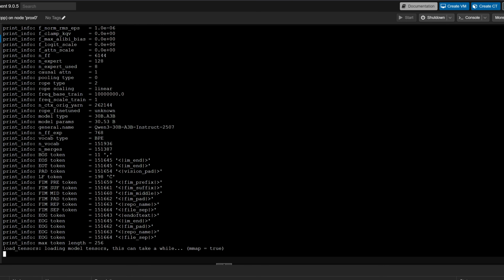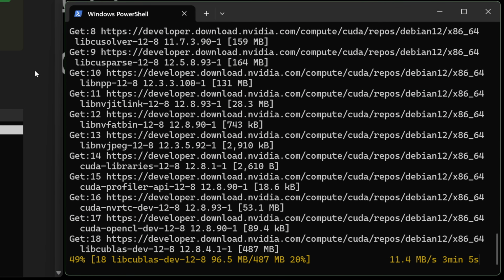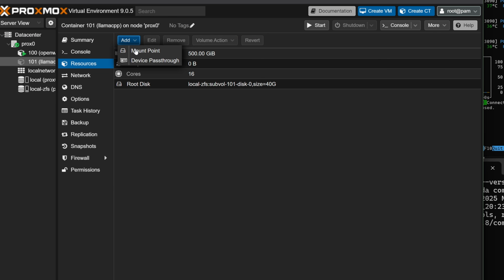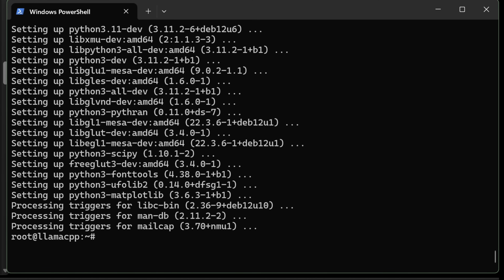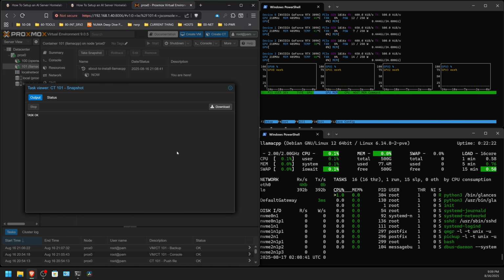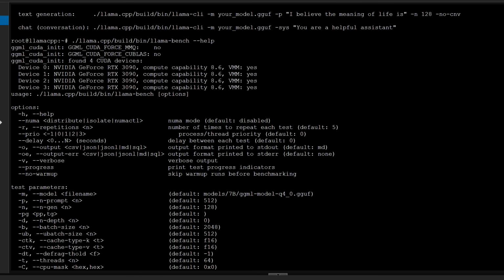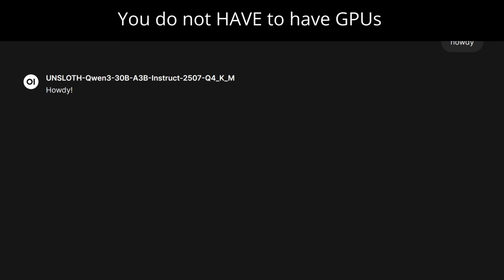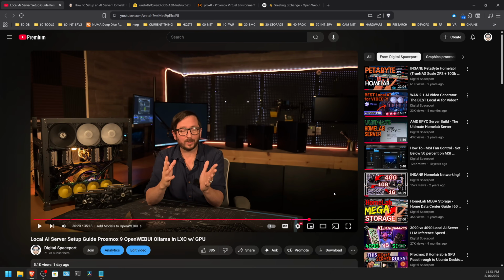Local Ai Server Setup Guides Proxmox 9 - Llama.cpp in LXC w/ GPU Passthrough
In this Local Ai setup guide I show you how to build llama.cpp in an LXC with quad 3090s, download LLMs from unsloth hosted off Huggingface, and run both CPU and GPU inference on Qwen. I show you how to connect to your new Llama.cpp server from our OpenWEBUI container providing a nice looking interface.

**IF YOU HAVE BLACKWELL 50x0 series Nvidia GPU's select the MIT and not Proprietary version during install.**

Written Build Guide with all the Updated AI Rig Component Options and Benchmarks

⚙️ QUAD 3090 AI HOME SERVER BUILD
256GB (8x32GB) DDR4 2400 RAM
4i SFF-8654 to 4i SFF-8654 (x4, not needed for H12SSL-i)

Chapters
0:00 Llama.cpp Complete Build Guide
1:22 Install NVIDIA Toolkit on Proxmox 9 HOST
4:31 Install Llama.cpp LXC Container
6:53 Install NVIDIA Driver in Llama.cpp LXC
8:27 Install NVIDIA TOOLKIT in LXC
10:27 How to take a Backup in Proxmox 9
12:45 Build Llama.cpp in a LXC
15:30 Download a LLM from Huggingface Unsloth for Llama.cpp